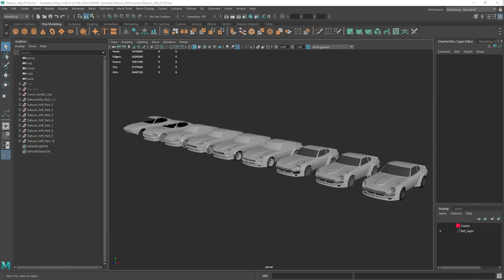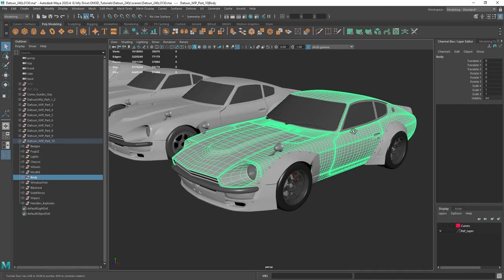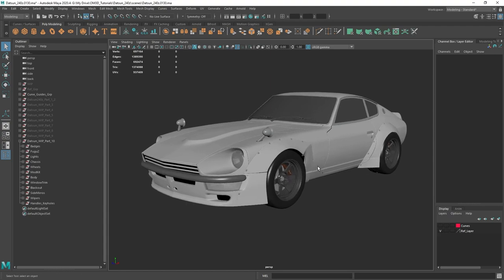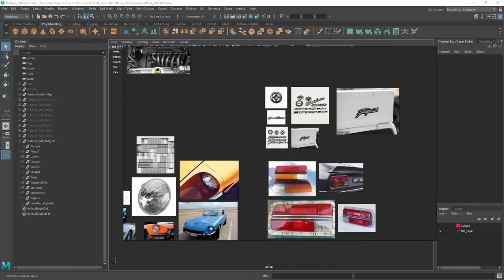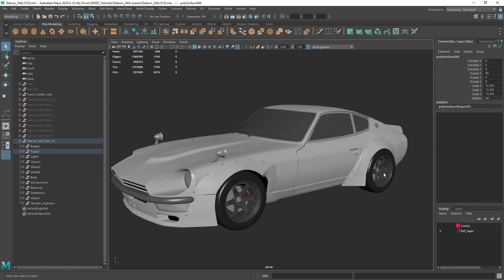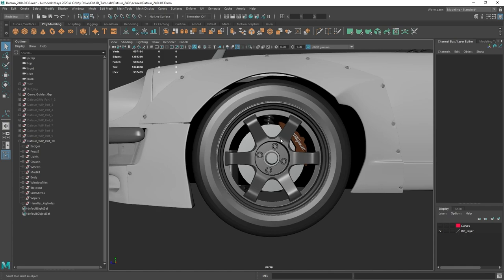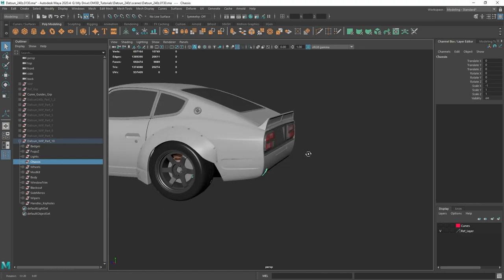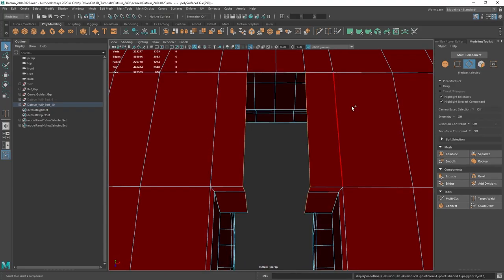3D Car Modeling - How to Finish Your Car Models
After watching this tutorial, you will learn how to finalize and finish modeling your 3d car model. This final video will focus on how to add the final details that will help push the realism of your 3d vehicles

The series will include a combination of high level concepts, workflows, and step by step techniques and is targeted for beginner to advanced skill level in 3d modeling.

Software used in Tutorial:

Maya 2020.4
Pure Ref

0:30 Recap and Overview
2:05 Use your reference
3:07 Badges, emblems, and logos
3:43 Badges, emblems, and logos - Timelapse
9:00 Wheel and brake calipers
11:08 Brake caliper - Timelapse
13:48 Fenders, bolts, and screws
15:17 Fenders, bolts, and screws - Timelapse
18:15 Side mirrors
18:58 Side mirrors -Timelapse
20:04 Rear detail and spoiler
23:55 Rear Detail - Timelapse
25:08 Wrap up and conclusion
27:43 Future tutorials and Thank You